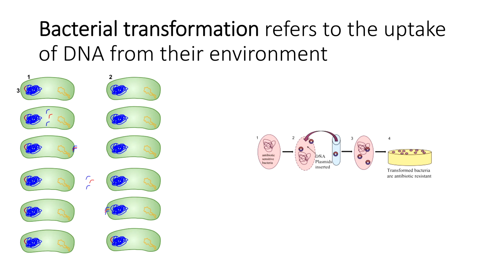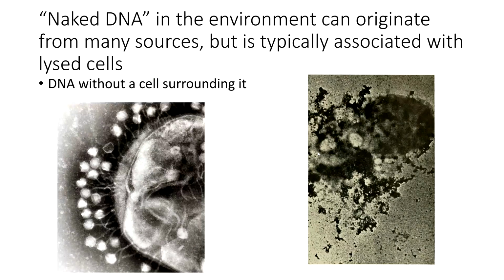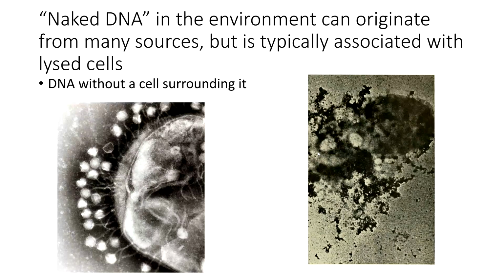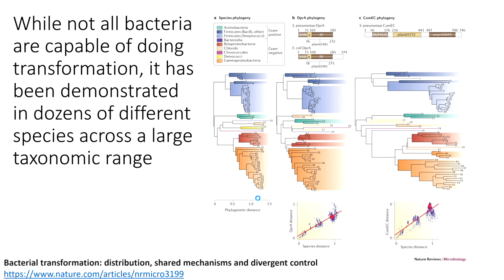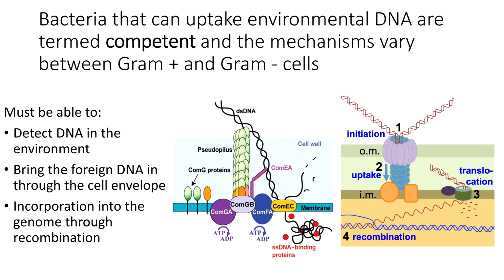Transformation HD 1080 WEB H264 4000